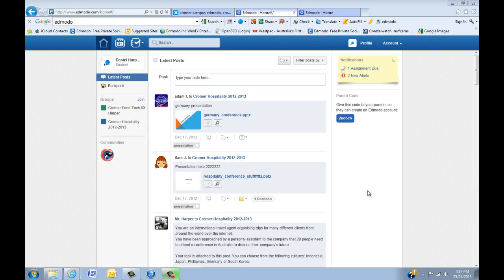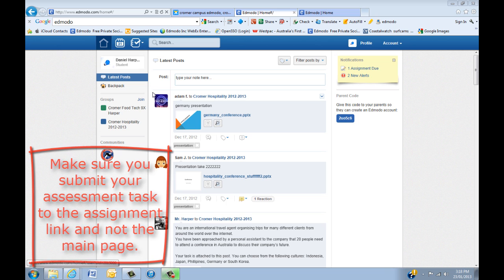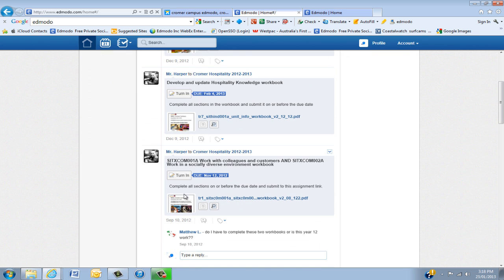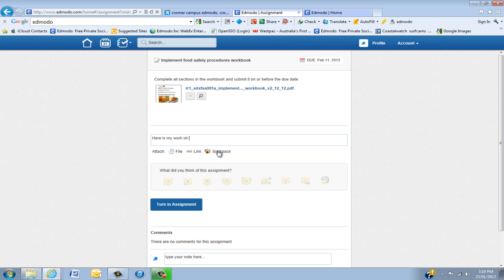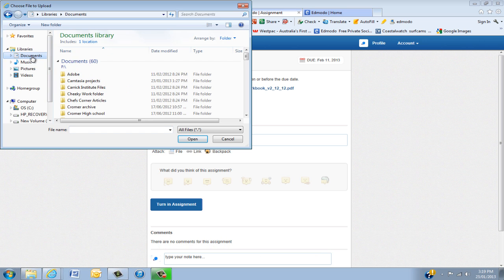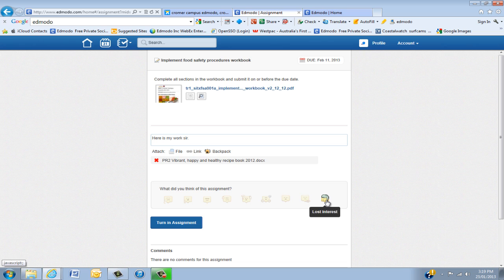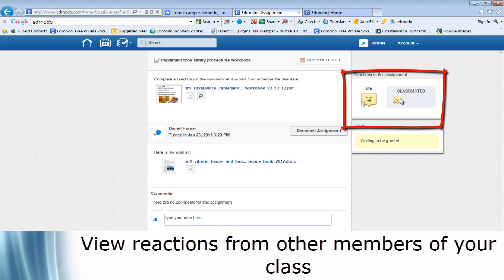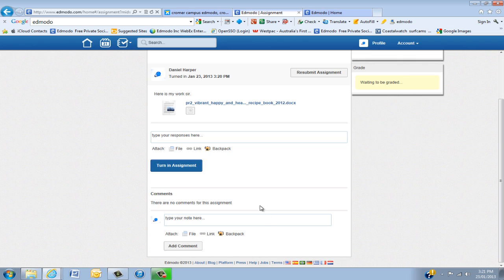Edmodo student training: How to turn in assignments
Edmodo has many excellent features. The assignment turn in allows you to submit your assignment electronically right up to midnight on the due date. Gone are the days you need to go and find the teacher for assignment submissions. In this tutorial you will learn the correct way to submit, comment upload files links or backpack files and then show your reaction.  The resubmit function is also discussed in this tutorial. This is a must see presentation for all students.